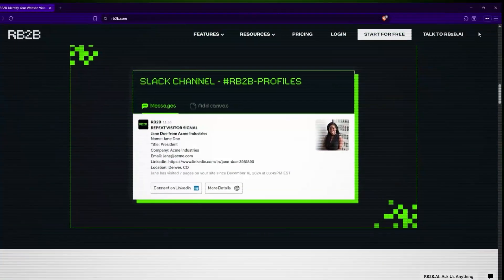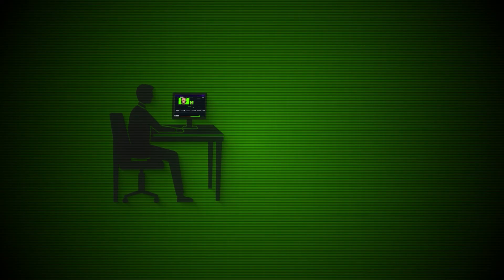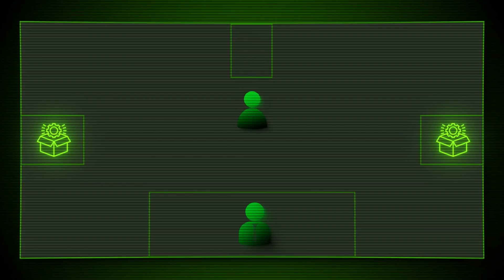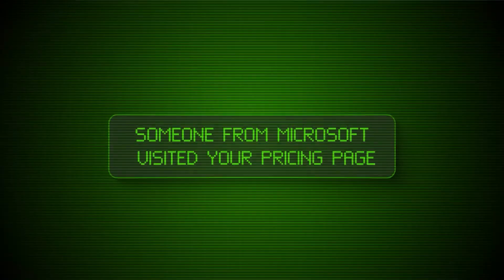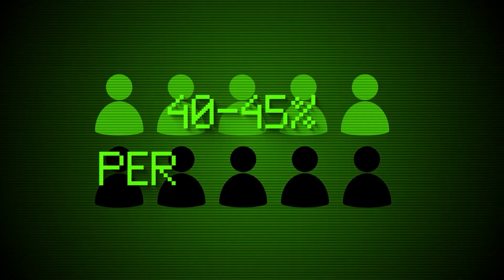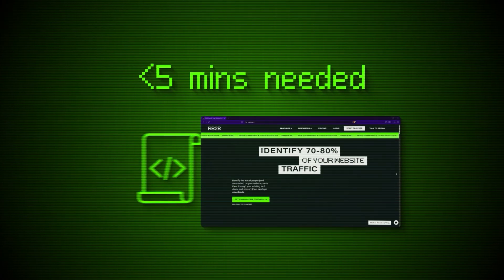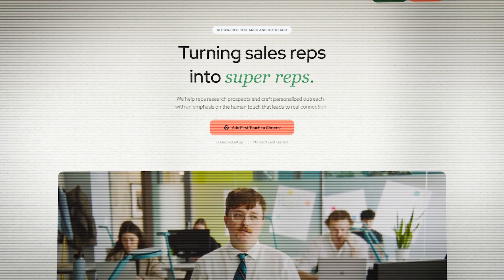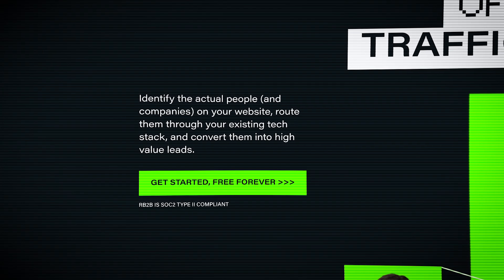How to Identify & Contact Your Website Visitors (2025)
In this video, I show you exactly how you can identify and contact your website visitors using RB2B.